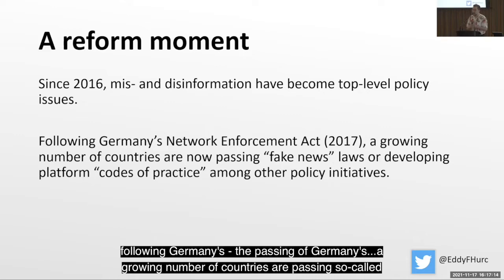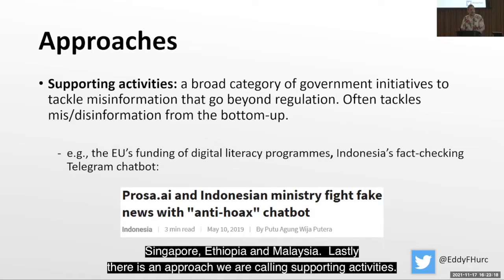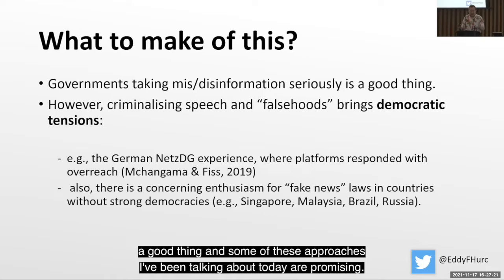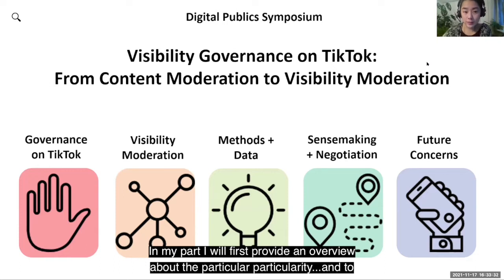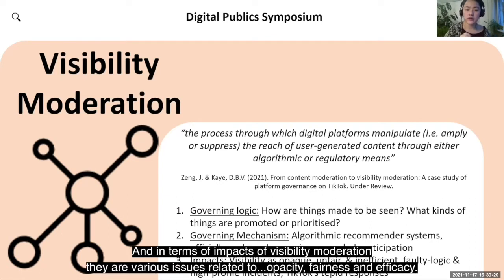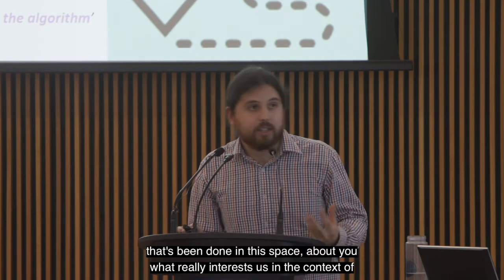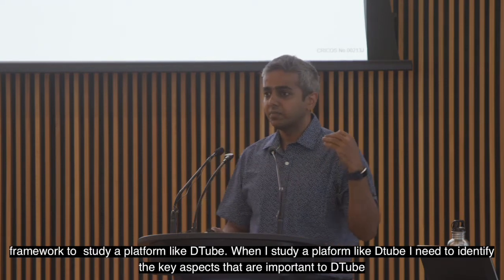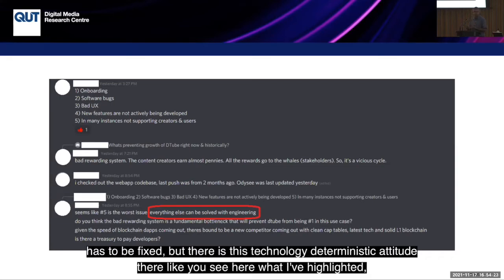Paper Session 6: Governance, DMRC Digital Publics Symposium - Nov 2021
Regulating Misinformation: Global Approaches
Edward Hurcombe

Misinformation is a now top-level policy issue. Governments across the world are increasingly developing and passing legislation to address not just threats from disinformation agents, but also information accuracy on platforms more generally. This paper provides an overview of this reform moment, identifies key regulatory trends, and assesses the benefits and risks associated with the identification and regulation of news and information. It also finds that governmen shave fought misinformation through other means, such as by funding media literacy programmes. However, ultimately this paper finds that without appropriate checks and balances, the regulation of information can become easily politicised.

Visibility Governance on TikTok: From Content Moderation to Visibility Moderation
D. Bondy Valdovinos Kaye, Jing Zeng

Alongside its immense popularity around the world, the short video app TikTok has drawn intense scrutiny from governments, regulatory bodies, and users regarding various issues of platform governance. In this talk, Bndy and King introduce the concept of visibility moderation to examine the logics and mechanisms that govern visibility on TikTok and discuss perceptions and impacts of visibility on content creators and communities. Their findings are informed by textual analysis of trade press and interviews with 24 TikTok creators. They argue to recenter the role of humans in AI content moderation by highlighting how visibility reinforces social injustice on platforms.

Valuing the Social: Content Moderation Discourses on Emerging Decentralised Social Media Platforms
Ashwin Nagappa

DTube is one of the many technological initiatives that aspires to address techno-social problems of large social media platforms, by offering decentralised architecture and cryptocurrencies. In doing so, it retains the popular/useful parts of platforms such as YouTube, eliminating the problematic functions of automated management of content. Content moderation on DTube has gone from being completely driven by a community of users to a system with partial automation. This presentation traces the changes and debates around content moderation on DTube, and the significance of monetary and social values in these debates.